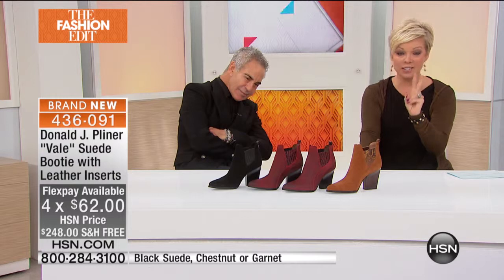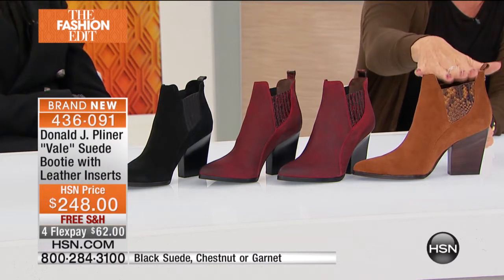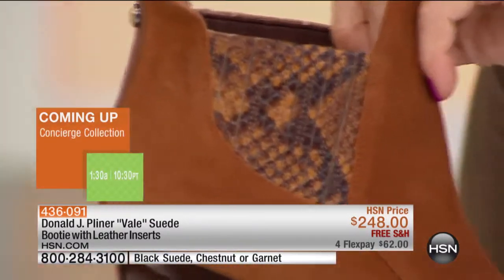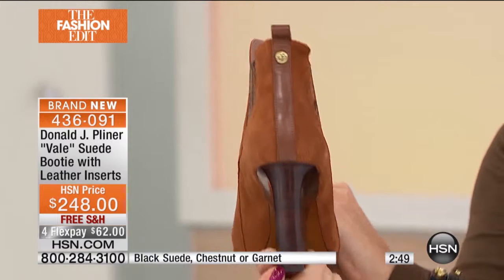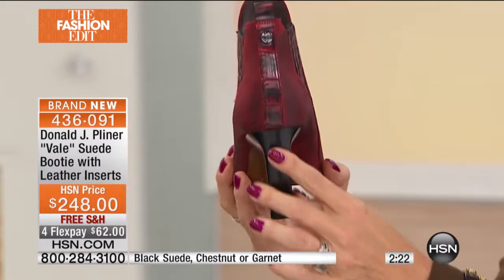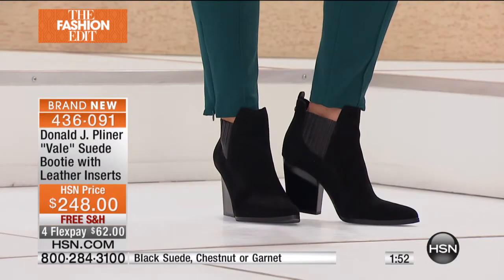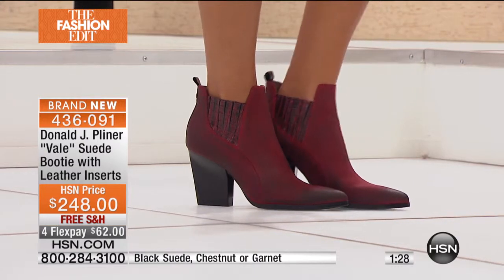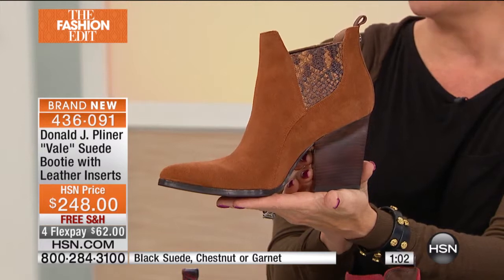Donald J. Pliner "Vale" Suede Bootie with Leather Inserts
Being ordinary isn't an option. Stand out in luxurious fashion with this sleek, sophisticated bootie from Donald J. Pliner. Designed...